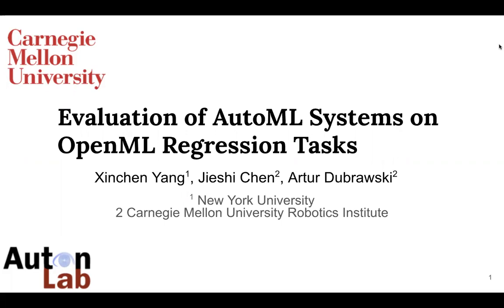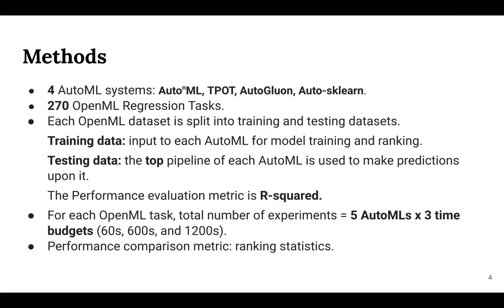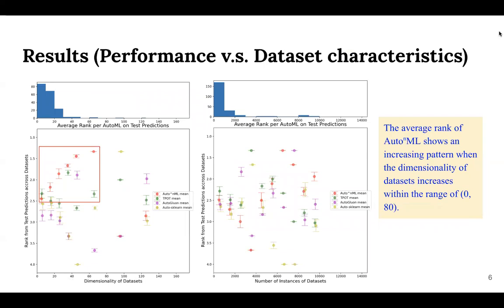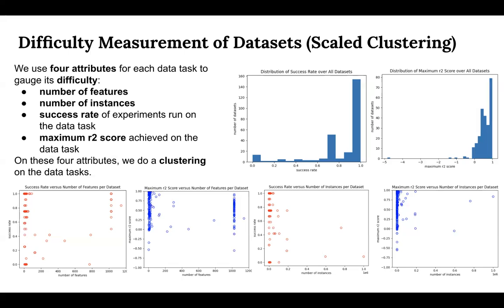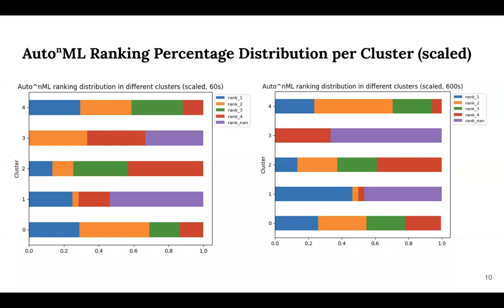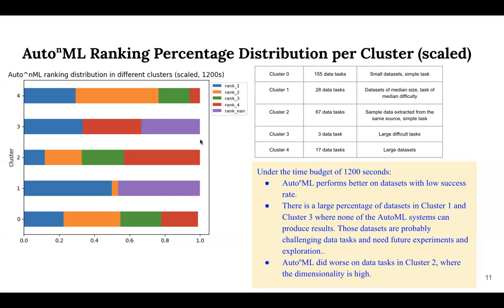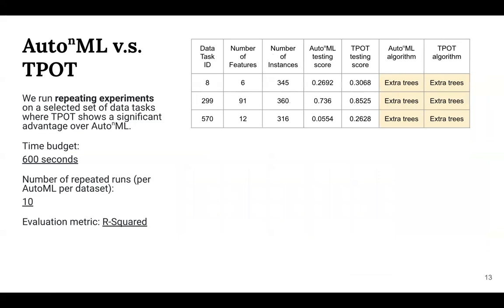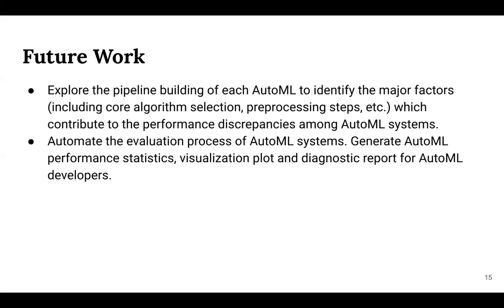Evaluation of AutoML Systems on OpenML Regression Tasks | Xinchen Yang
Evaluation of AutoML Systems on OpenML Regression Tasks
Xinchen Yang, RISS 2023 Cohort

The Automated Machine Learning (AutoML) System has powered domain experts with its efficient model discovery capabilities and helped address shortages of qualified data scientists. Popular AutoML Systems include the AutonML developed by the Auton Lab at Carnegie Mellon University (CMU), Tree-based Pipeline Optimization Tool (TPOT), AutoGluon, auto-sklearn, etc. We hope to learn about how the performances of AutoML systems compared to each other and how factors such as dataset characteristics and algorithm selection can affect AutoML performances. Motivated by this goal, we conducted experiments to evaluate the performance of 4 popular AutoML systems, including AutonML, TPOT, AutoGluon and auto-sklearn on 270 OpenML regression tasks, using R-Squared score as the evaluation metric. We analyzed the experimental data from various aspects, including relative rankings of the AutoML systems, and relationship between performance of AutoML systems and dataset characteristics. we have also run repeating experiments for selected AutoML systems on a few selected datasets to analyze the stability of AutoML performances under the same condition.

RESEARCH RESULTS:
Explore our research projects and results at: